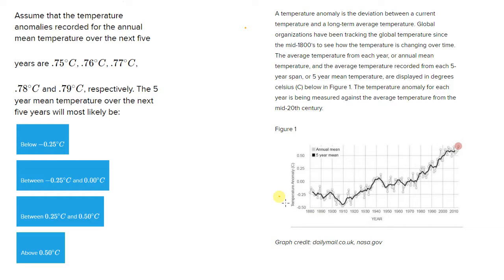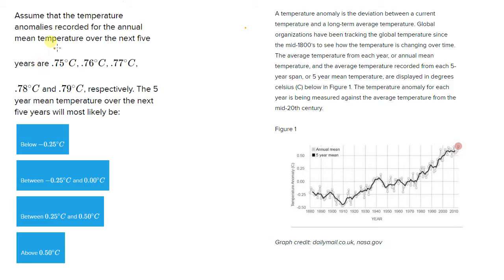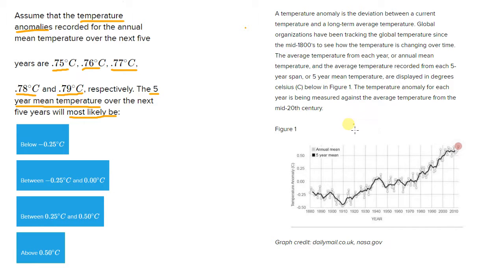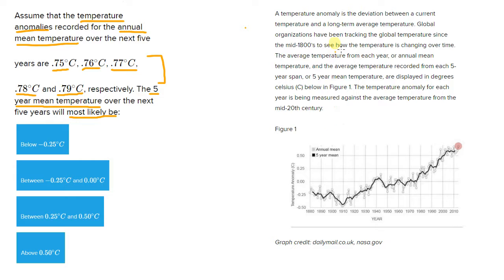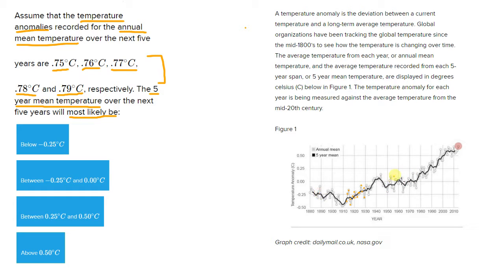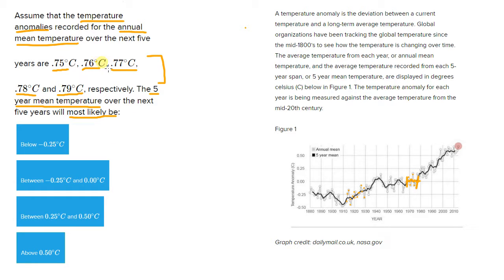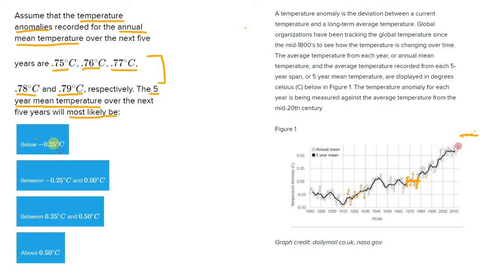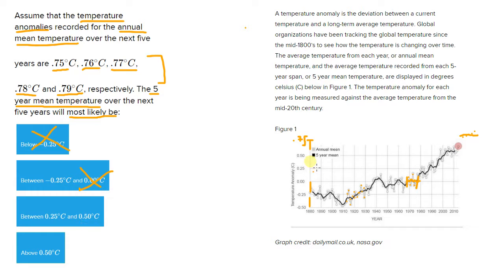51447 ACT Science Data Interpretation